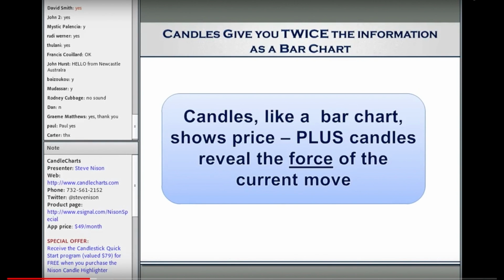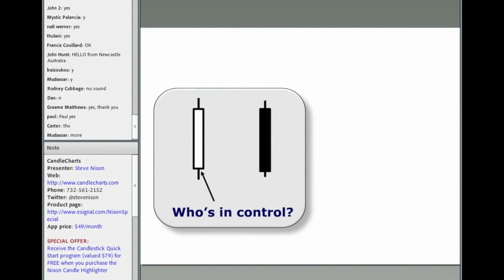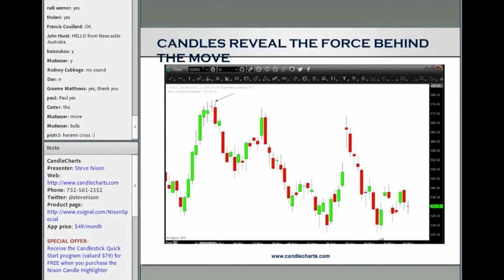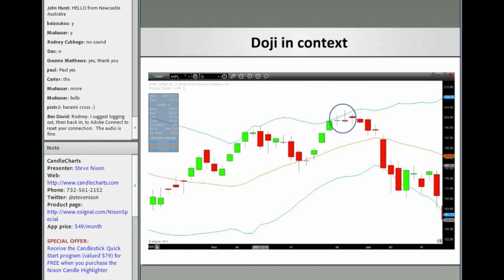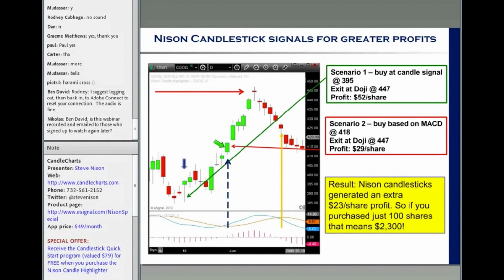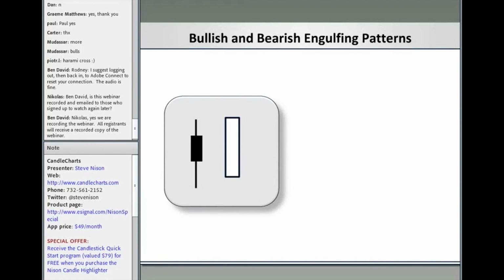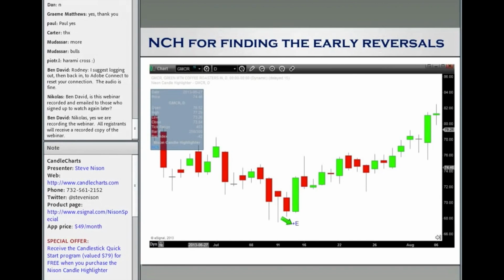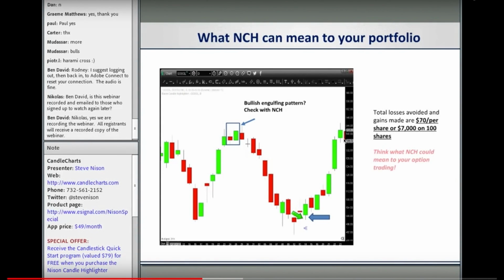WHEN TO BUY/SELL IN & OUT OF POSITION